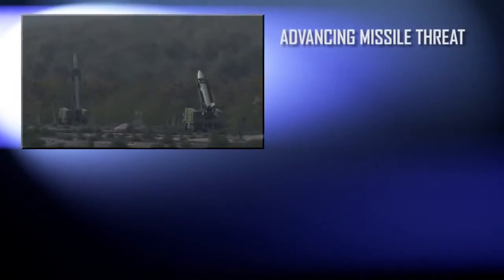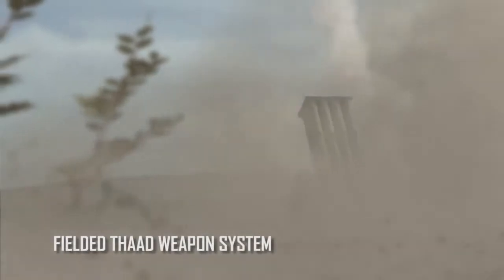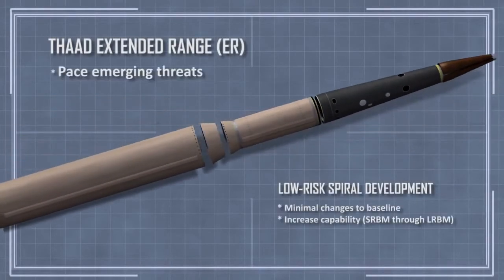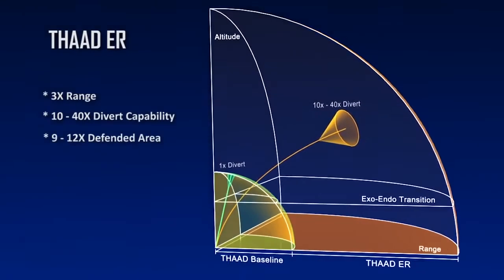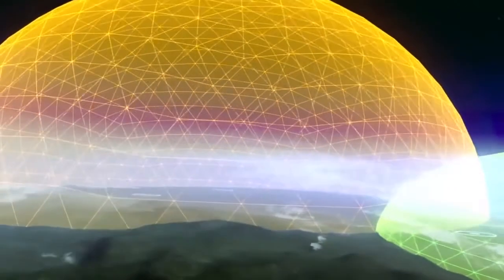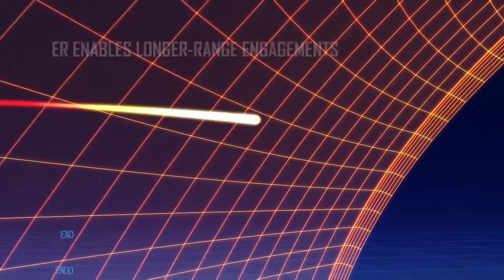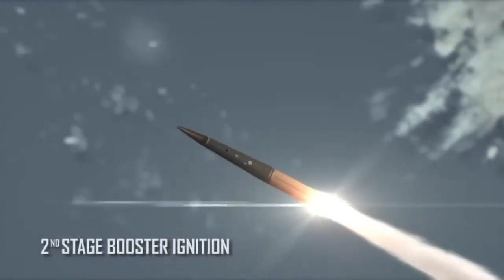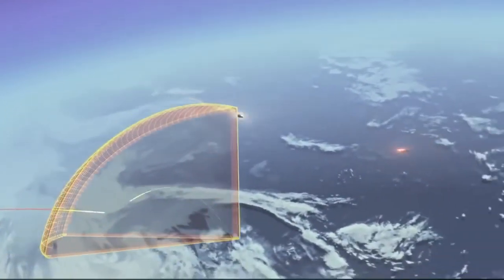US THAAD EXTENDED RANGE THAT CAN DESTROY AN/y LONG RANGE MISSILES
Terminal High Altitude Area Defense was developed to counter Iraq's Scud missile attacks during the Gulf War in 1991. The missile carries no warhead but relies on the kinetic energy of impact to destroy the incoming missile. A kinetic energy hit minimizes the risk of exploding conventional warhead ballistic missiles, and nuclear-tipped ballistic missiles will not detonate upon a kinetic energy hit